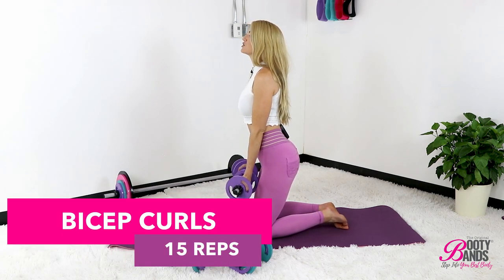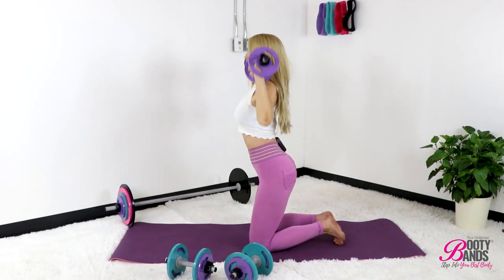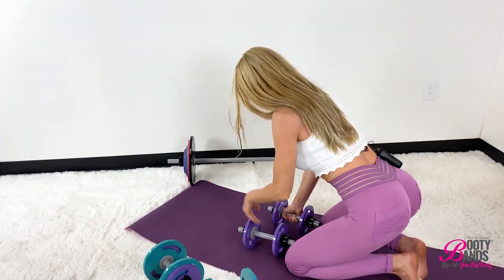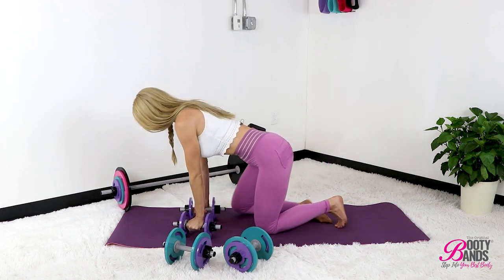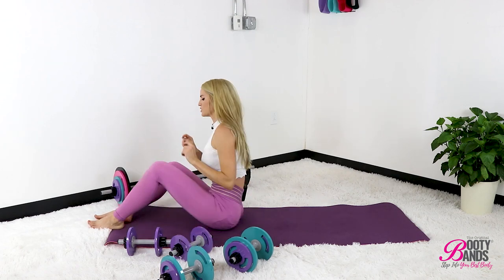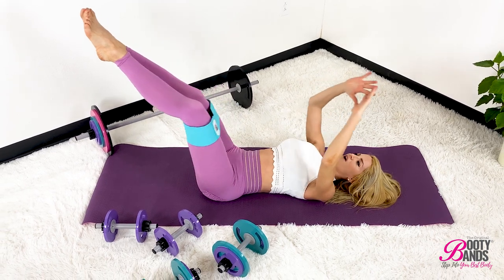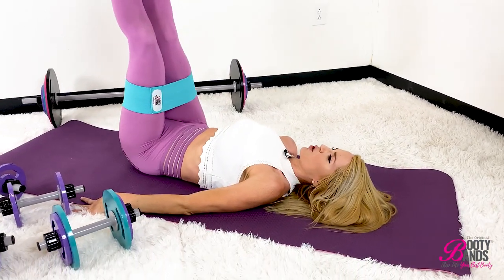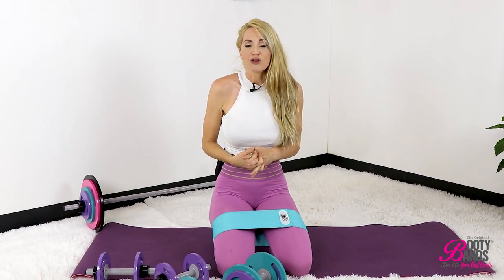8 Minutes to Sculpt Your Full Body | Day 2 of 3 (UPPER BODY)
✨BARBELL & DUMBBELLS BUNDLE
Don't let the colors fool you, these PURE steel weights are designed perfectly for better storage, better management, and better results!

✨BONUS: FREE LEVEL 1 BOOTY BAND®
When you order, you get the #1 Booty Band for FREE. This Booty Band will Round and Shape Your Booty with your Barbell and Dumbbells

✨SUPPORTIVE COMMUNITY
By far the most uplifting, non judgmental, the most encouraging and empowering group of women that I have ever come across.

✨SMALL WAIST MEAL PLAN
Master your Macros, Meals & Portions to shrink your waist.